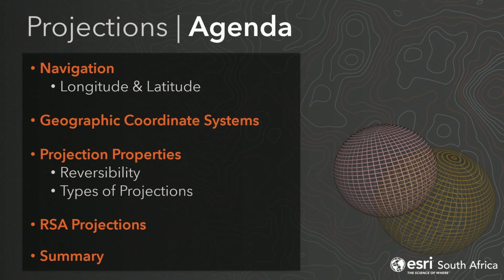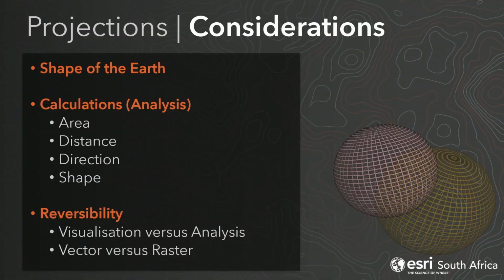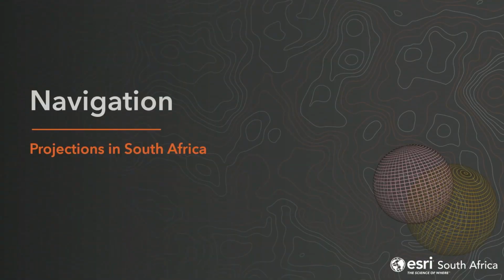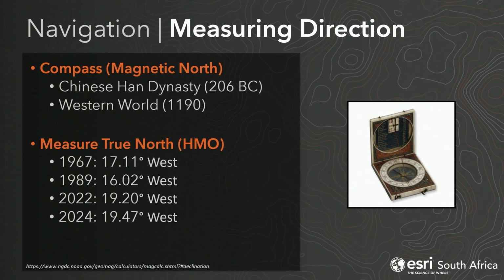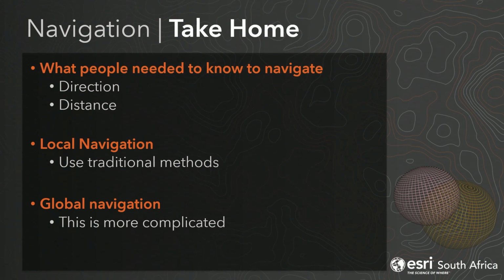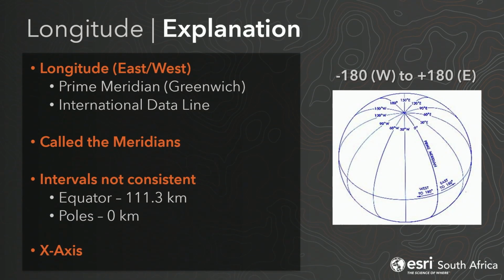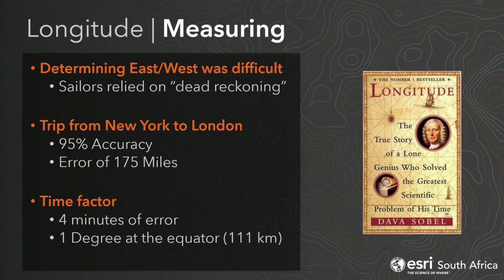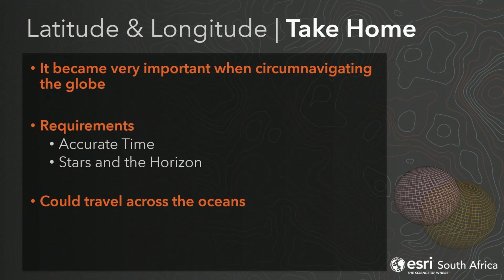Projections in South Africa 001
Projections in South Africa and the implications, the history to it, some of the background to why we use projections and some of the things you need to take into account.